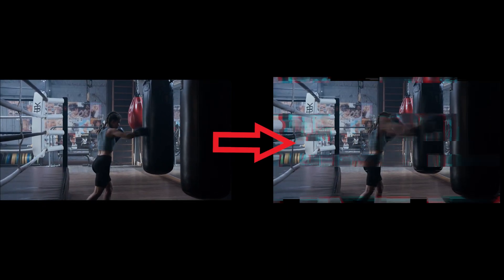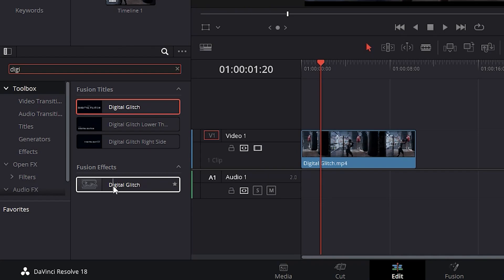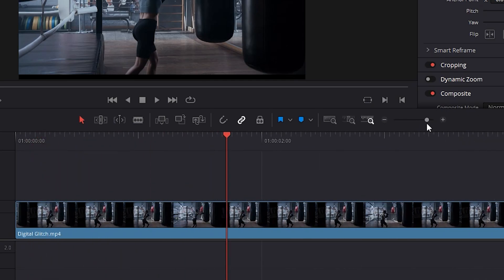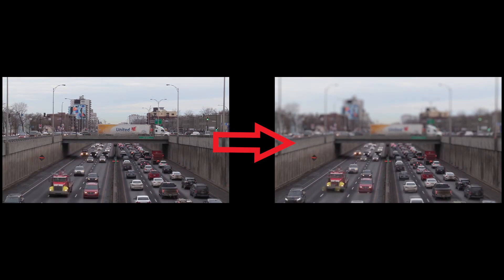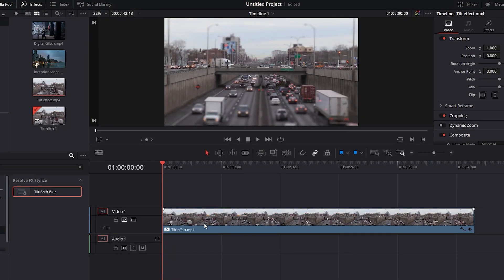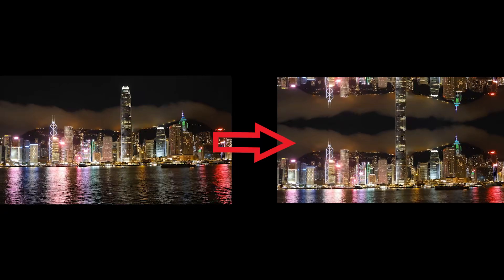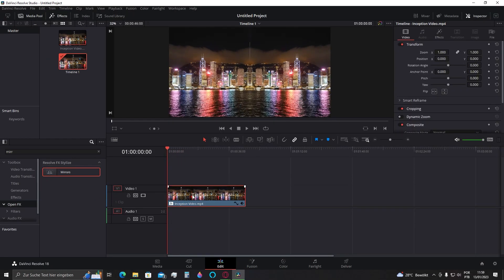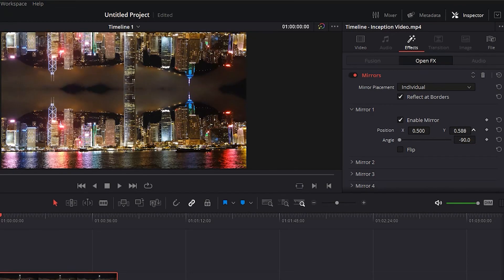3 MUST KNOW Beginner Effects in Davinci Resolve 18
In this video, we'll be taking a look at the Davinci Resolve 18 Beginner Effects. This video will cover things like the glitch effect, tilt shift effect, and mirror effect. If you're new to Davinci Resolve and want to learn some of the basics, this video is for you! We'll cover everything you need to know in just a few minutes, so gathering around the computer to start learning is a thing of the past.